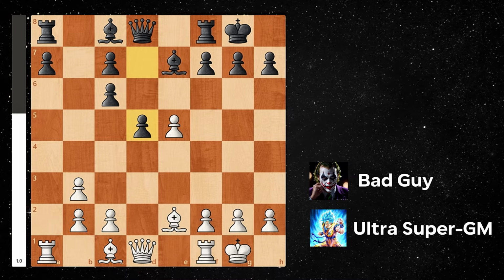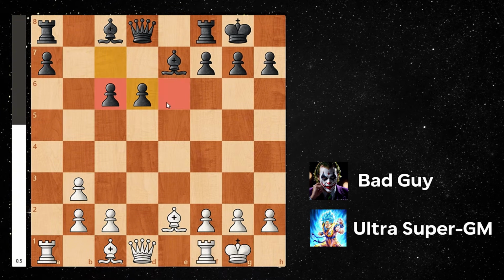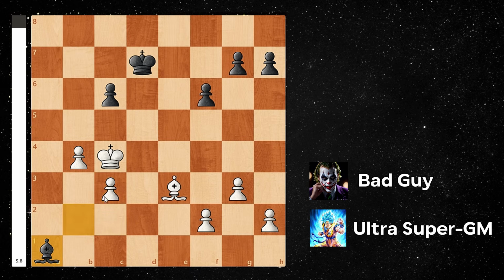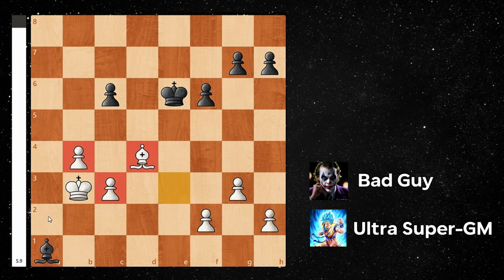Losing at Chess? Learn This 1 Trick!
[This Video Showcases a very critical Mistake in Chess which leads to Players Losing a lot of Rating. It is Mainly Centered on the Topic of Chess improvement]

"Chess is war over the board. The object is to crush the opponents mind."